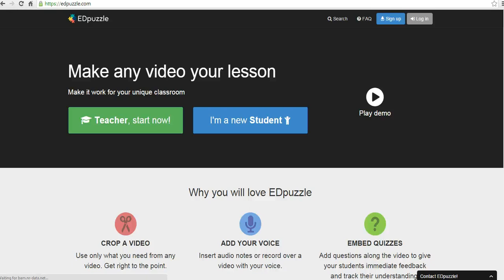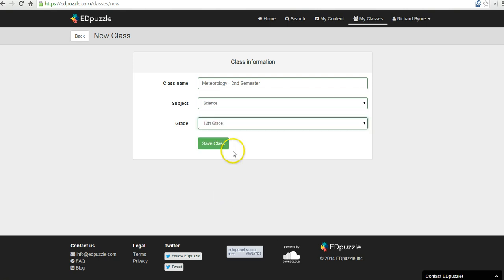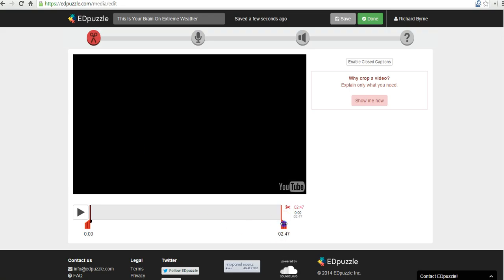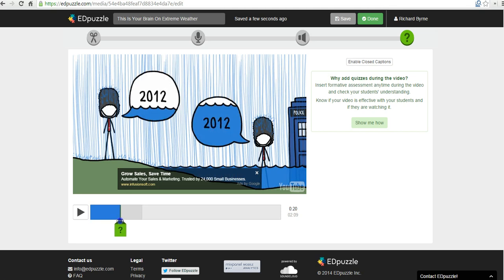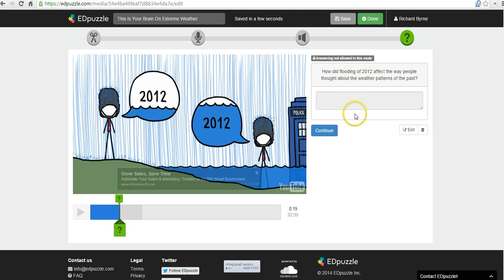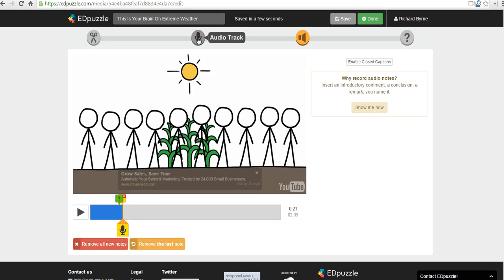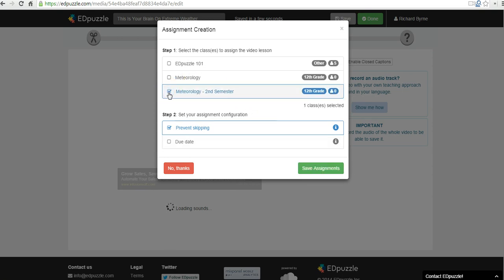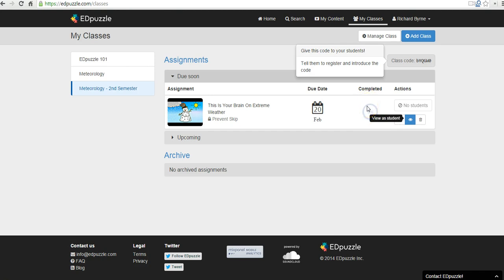Creating & Distributing Flipped Lessons Through EDpuzzle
How to create and distribute flipped lessons through EDpuzzle.com